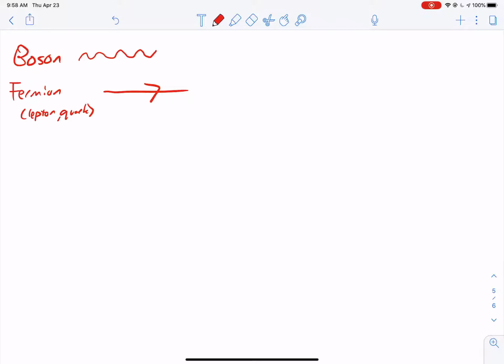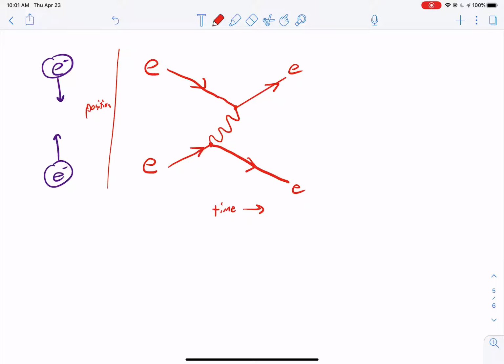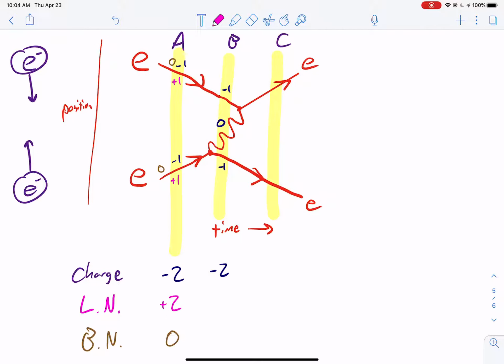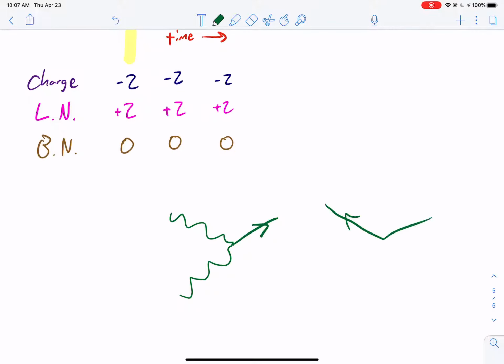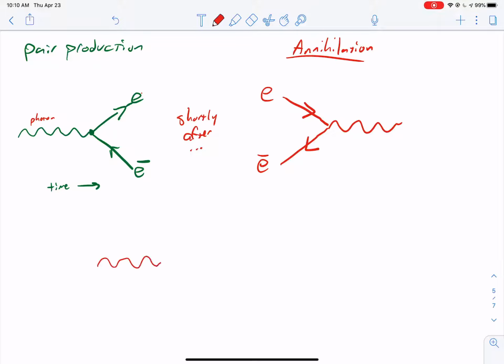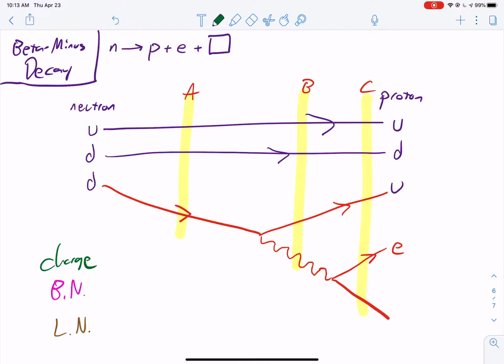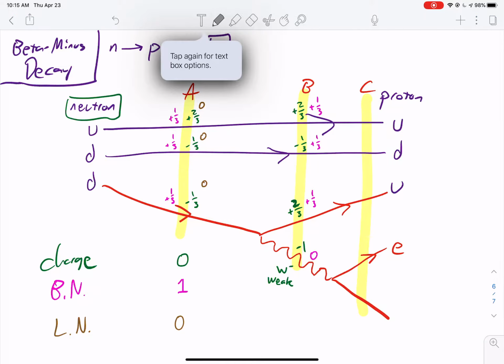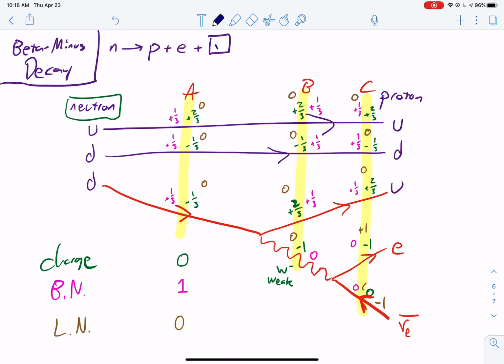Senior Distance Learning - Feynman Diagrams